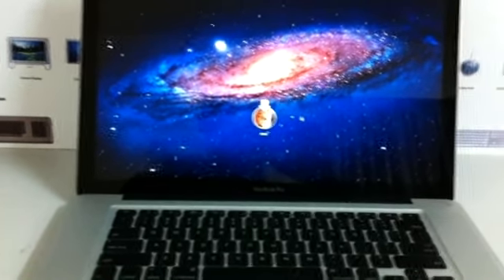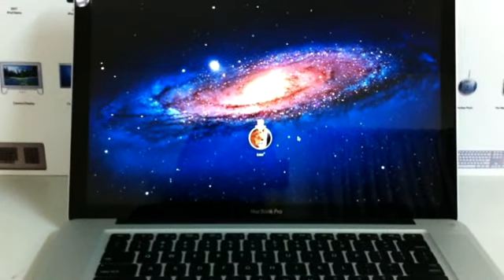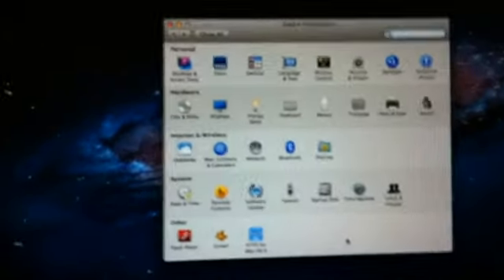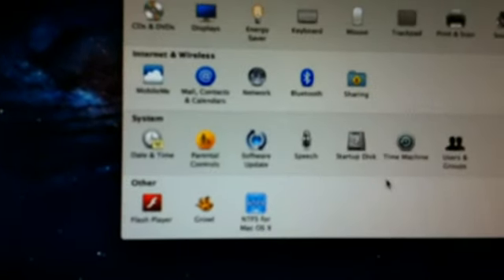OS X Lion 10.7 Developer Preview 4